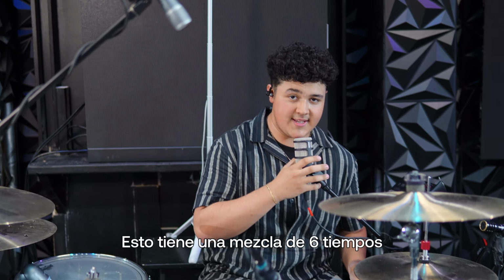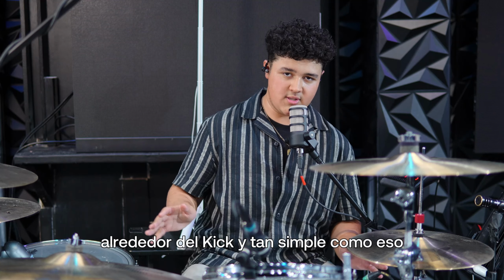Tutorial de batería 🥁Gran Rey (Génesis Campos) / 🥁 Baterista: Jeremy Leiva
🎧 Escucha toda mi música en tu plataforma favorita: ONErpm.lnk.to/GenesisCampos